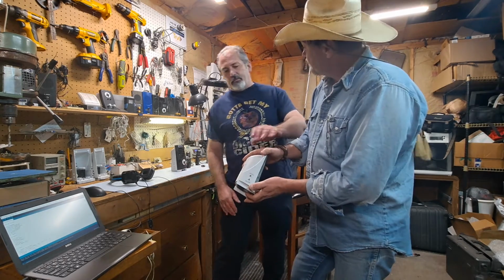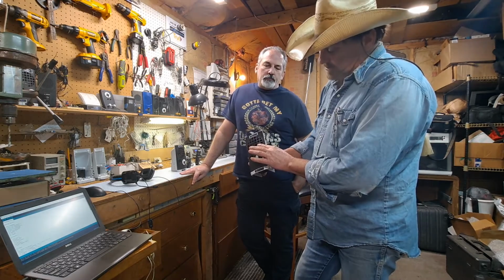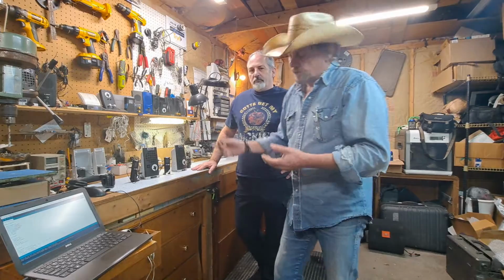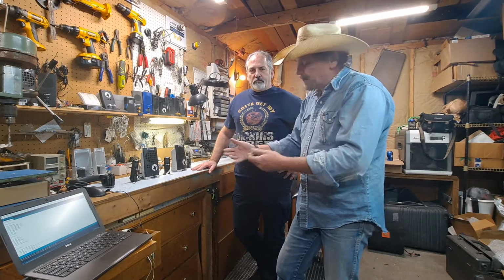IDC Direct-Linc Instructional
Jay W Prather from IDC Devices and Jerry Pacheco from the Lizzie Borden Murder House show the IDC Direct-Linc FXWC basic instructional tutorial to help get you started experimenting with this direct contact ITC device.